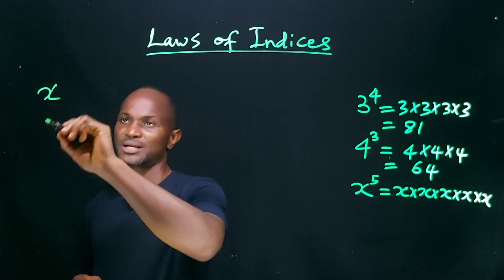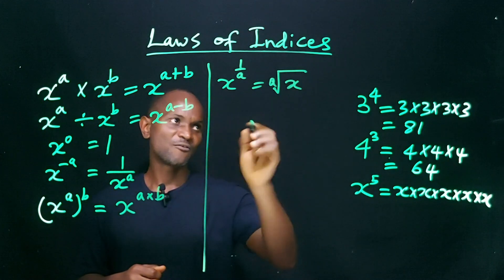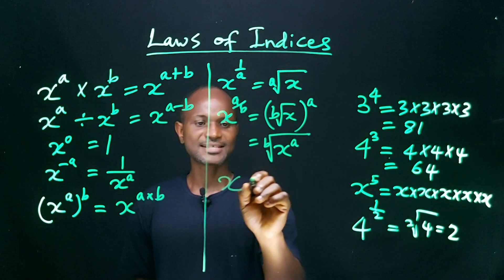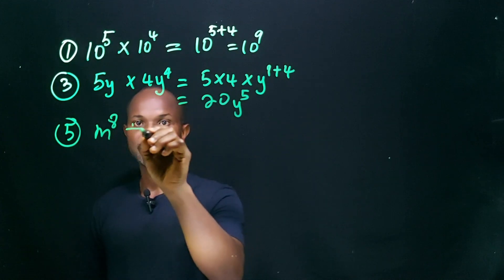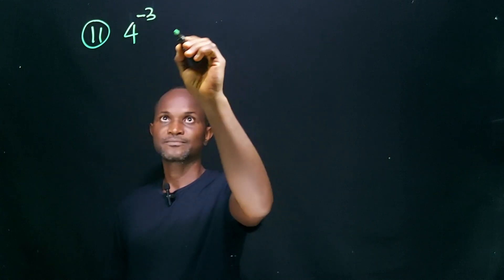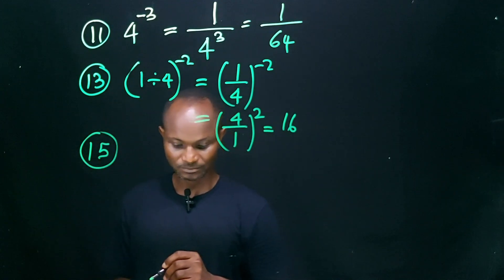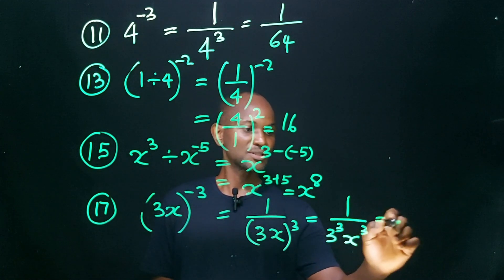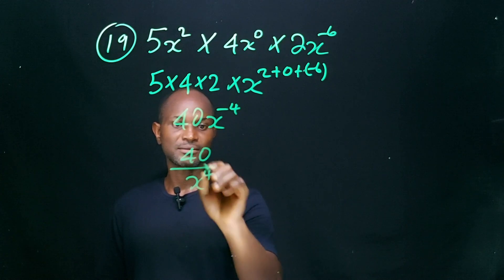Laws of Indices FOR BEGINNERS | Ex 1a, New General Maths SS1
In this video I'll solve odd numbered exercises from exercise 1a (chapter 1) of the New General Mathematics for Senior Secondary Schools, book 1. The chapter introduces the laws of indices to a fresh student and the exercises will help clear any doubts as to how they are applied.